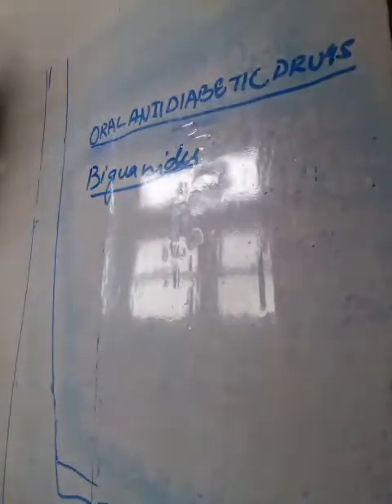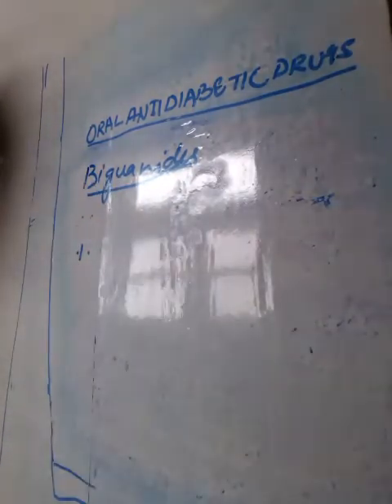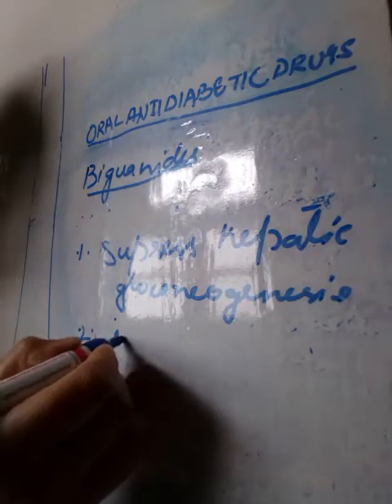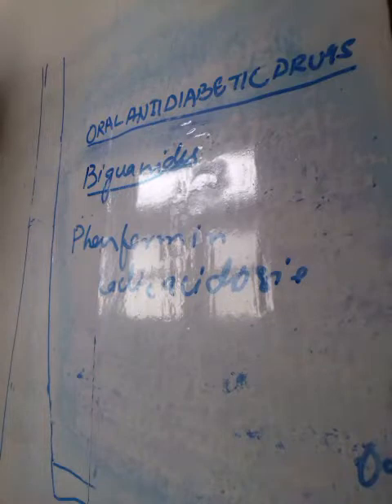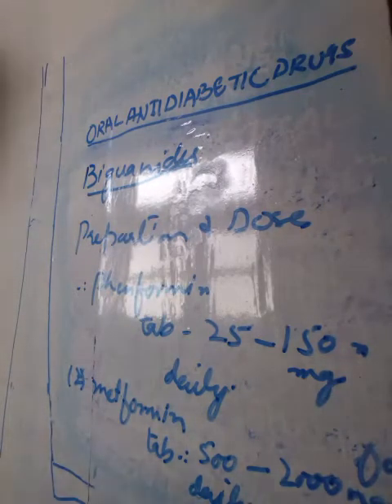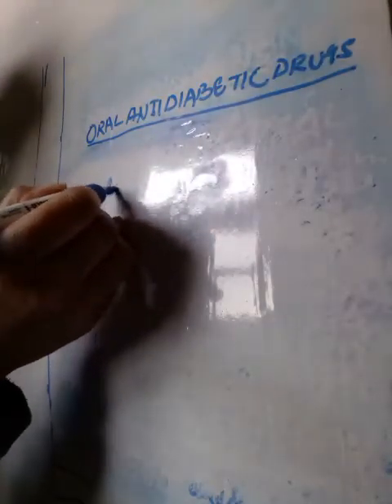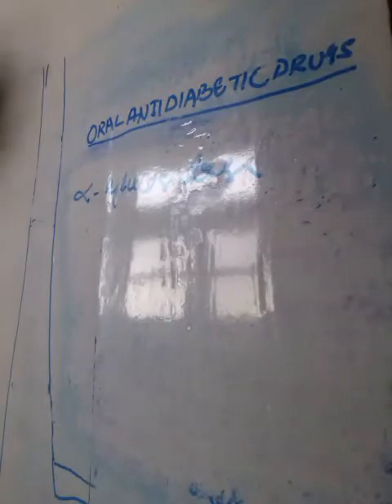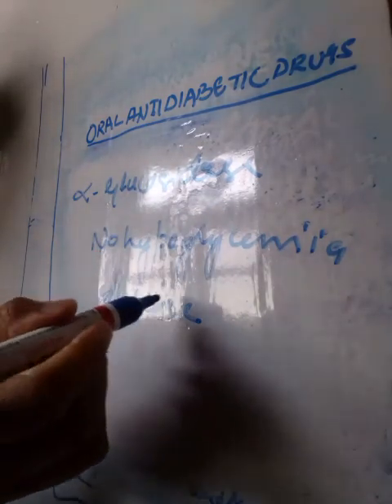Pharmacology Topic oral Antidiabetic drugs part 2